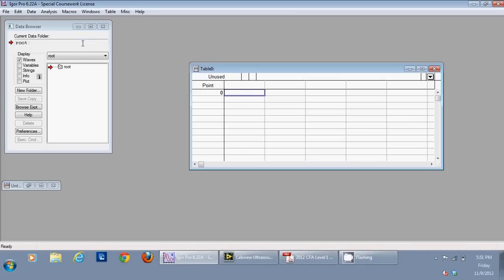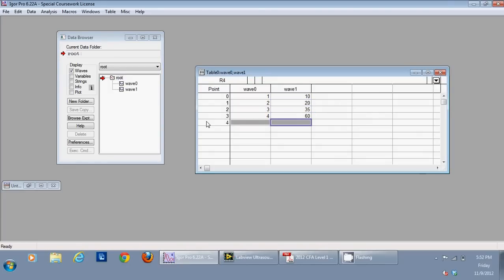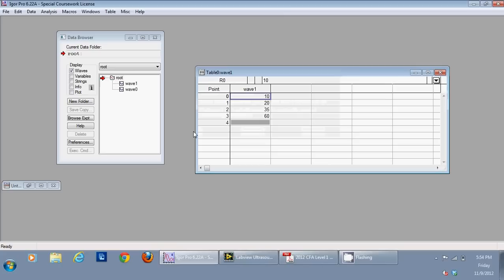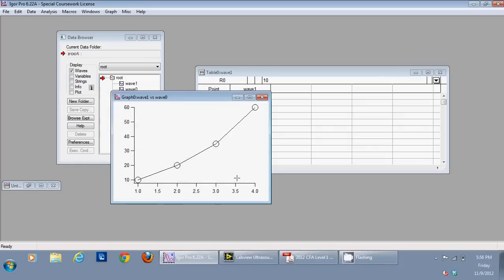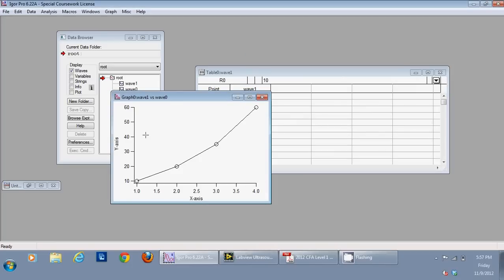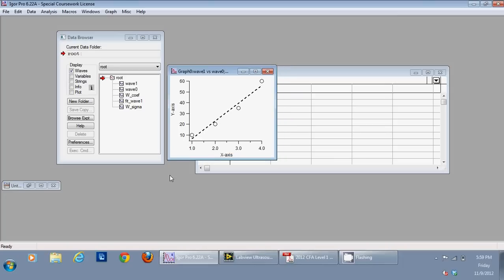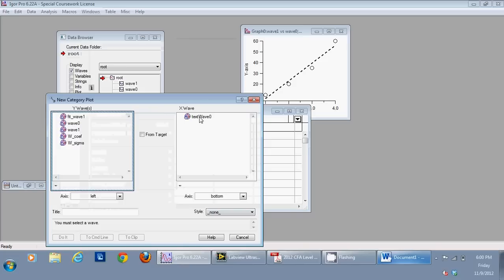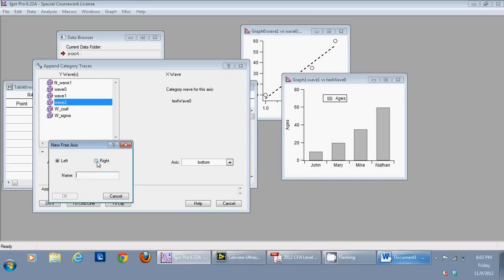IGOR Pro tutorial for Dummies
IGOR pro tutorial. How to make graphs in IGOR? How to enter data? How to make waves in IGOR? Check out Ebook "Mind Math" from Dr. Garg